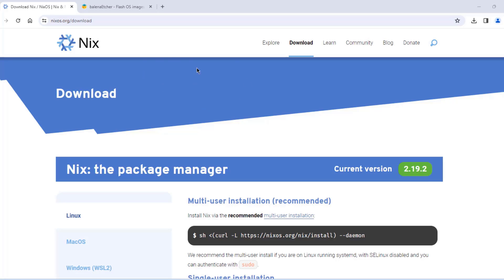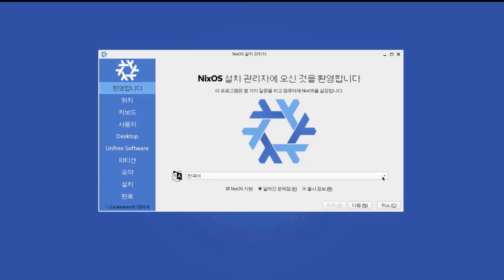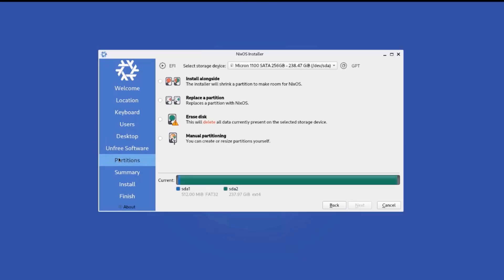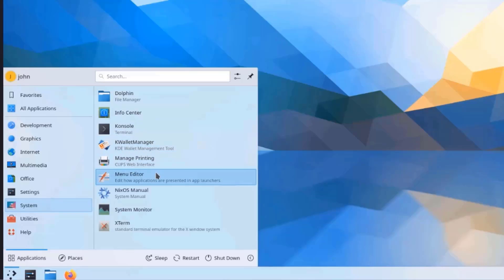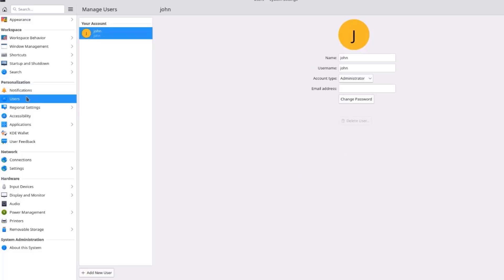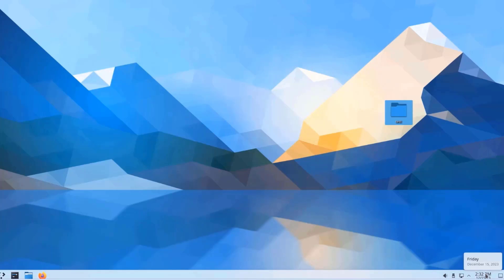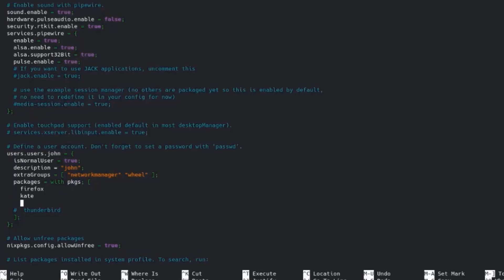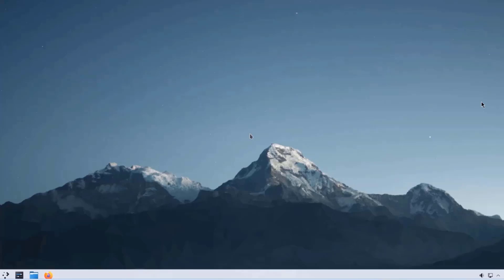Setting up NixOS on a Desktop PC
To embark on this journey, start by downloading the NixOS ISO file and creating a bootable USB drive. Boot your PC from the USB, initiating the NixOS installation process. NixOS employs a text-based installer, guiding you through disk partitioning, configuration, and package selection.

During installation, you'll define your system's configuration using NixOS' declarative language, ensuring a consistent and reproducible environment. Specify the desired packages, services, user accounts, and system settings within the configuration file.

NixOS's unique feature is its ability to maintain multiple system configurations simultaneously, allowing easy rollbacks and experimentation without compromising your primary setup. Once installed, explore NixOS' extensive package repository, using the Nix package manager to install, update, and manage software efficiently.

With NixOS, you'll experience a robust and customizable Linux environment, where system changes are managed through configuration changes rather than manual intervention. This results in a highly reliable, consistent, and tailored operating system on your PC.

0:00 Intro
0:06 Download NixOS
0:37 Download BalenaEtcher
0:57 Create bootable usb
1:24 Disable secure boot
1:31 NixOS installer menu
1:47 Welcome installer page
1:58  Location
2:07  Keyboard language
2:17  Configure user
2:47  Choose desktop enviroment
3:15  Install unfree software
3:32  Configure partitions
4:15  Install summary
4:25  Install Nixos
4:48  Login nixos
4:55  Change wallpaper
5:09  Application launcher
5:11  Utilities
5:23  System apps
5:32  More apps
5:43  Applications
5:51  System settings
6:12  Workspace behavior
7:09  Personalization settings
7:37  Network settings
7:57  Hardware settings
8:19  About this system
8:22  File manager folder
9:06  Taskbar properties
9:15  Add widgets
9:25  Status and notifications
9:33  Enter edit mode
9:56  Add packages in NixOS
12:46 Thanks